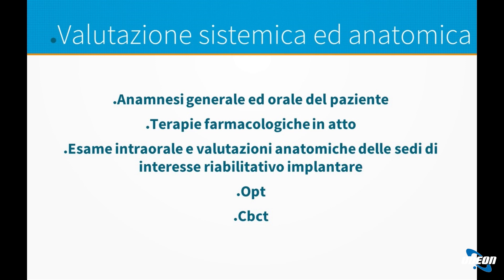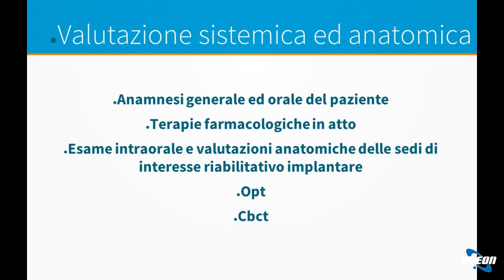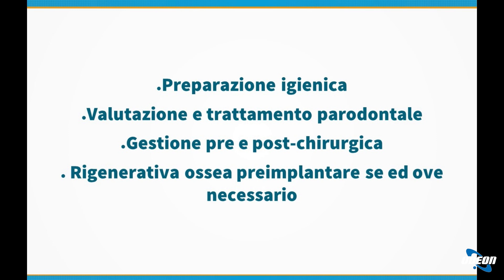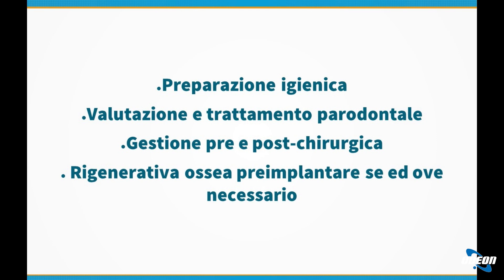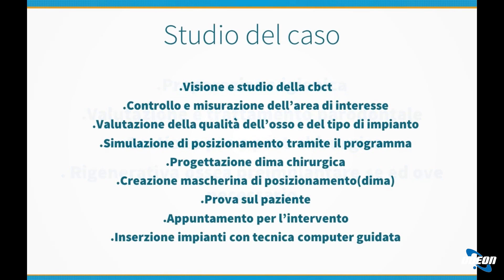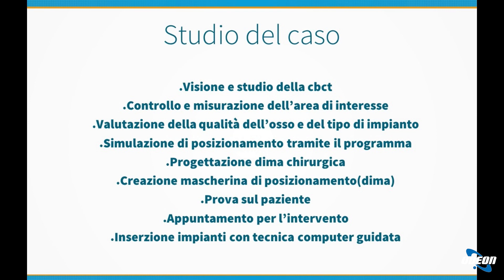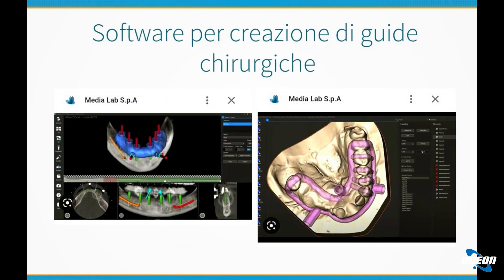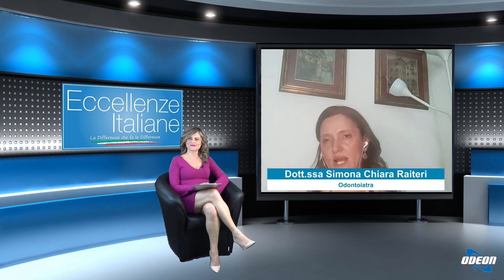Dott.ssa Simona Raitieri - Chirurgia Guidata in Implantologia Dentale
In questa puntata si è parlato della chirurgia guidata in implantologia dentale, con la dottoressa Simona Raitieri che ha spiegato il metodo e i vantaggi di questa tecnica innovativa. Si è evidenziata l'importanza della preparazione del paziente, della valutazione radiografica accurata e dell'utilizzo di programmi computerizzati per simulare virtualmente l'inserzione degli impianti. Grazie a questa metodica, si ottiene precisione e predicibilità nell'intervento, riducendo al minimo gli inconvenienti e migliorando il comfort per il paziente.